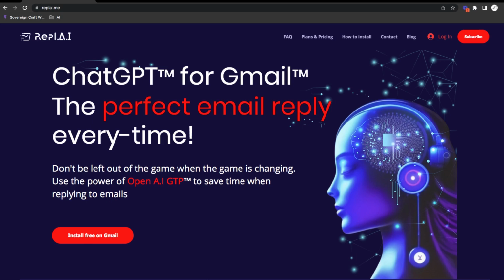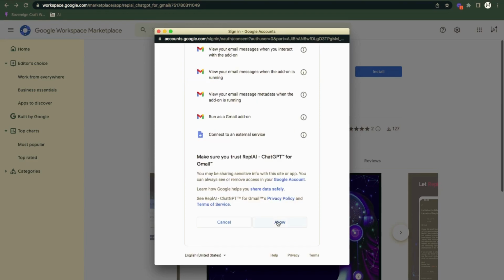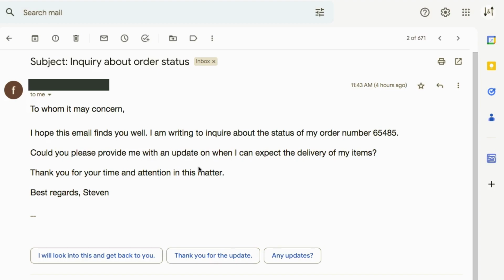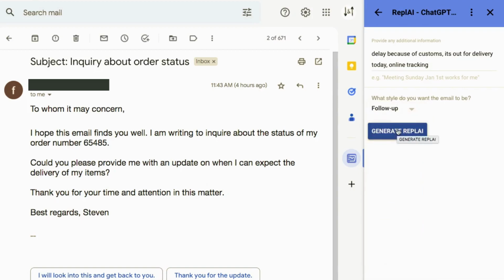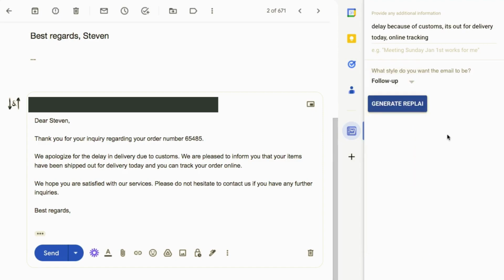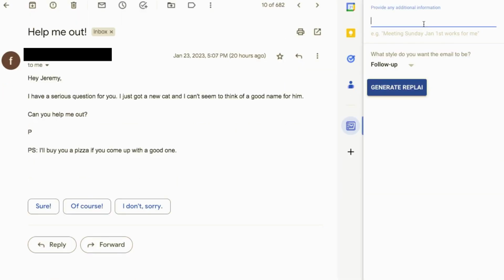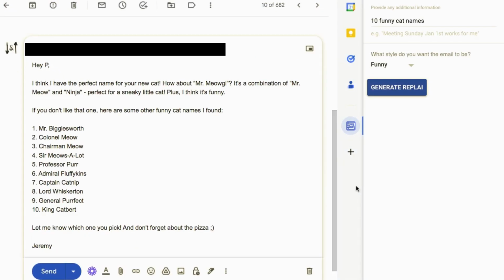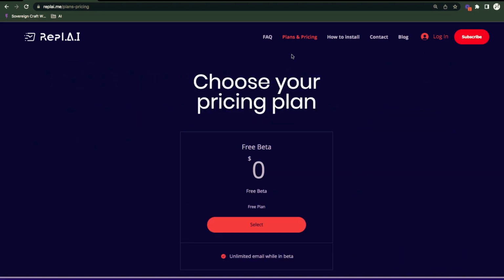How to Use ChatGPT with Gmail: Free AI Tool helps you write perfect emails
In this video, we take a closer look at Repl.A.I, a productivity tool that uses the GPT-3 language model from OpenAI to generate personalized and professional email responses.

We'll show you how easy it is to use and how it can help you save time and improve your email correspondence. Whether you're on a desktop or mobile device, Repl.A.I is there to assist you.

Plus, with the ability to customize the style of your email replies, you can make sure that your emails are always on brand.